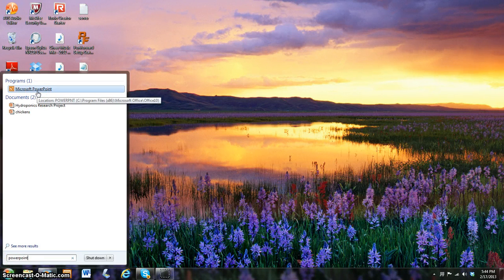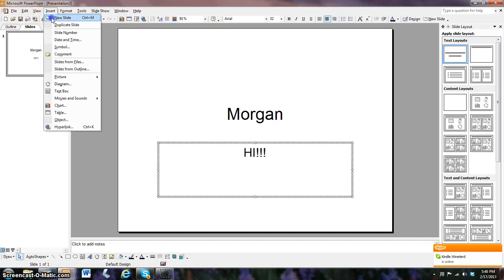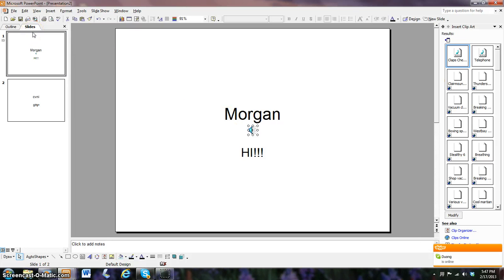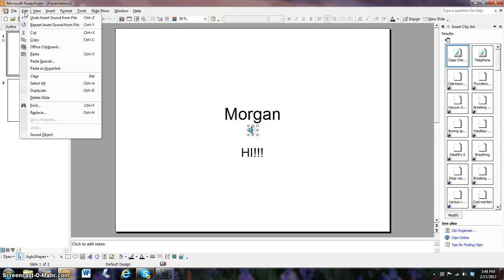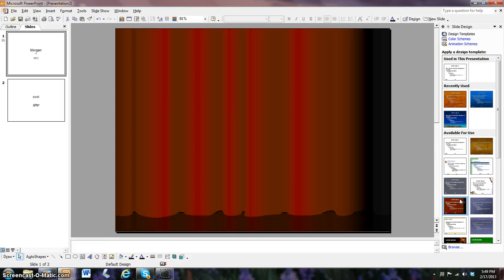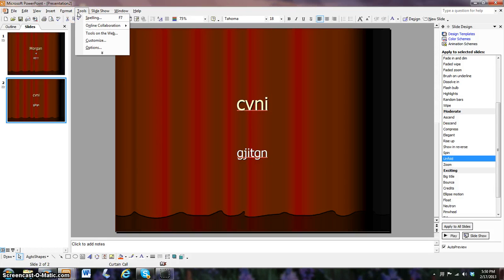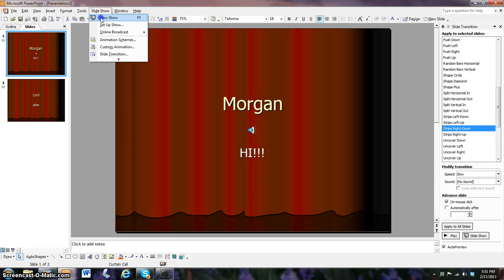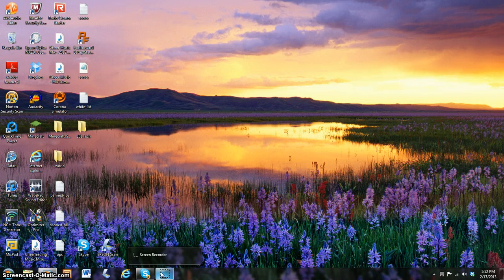Everything About PowerPoint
Morgan (101TechSavvy) teaches you everything you need to know about Microsoft Powerpoint. She shows the tools and transitions of the slides.